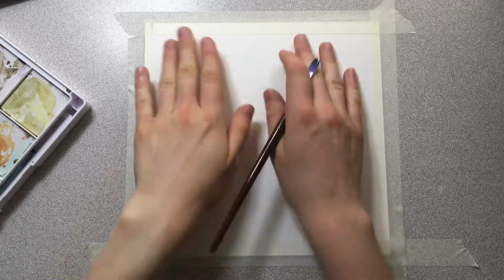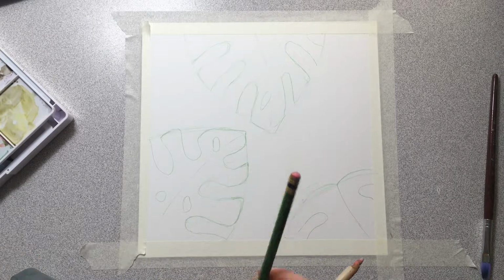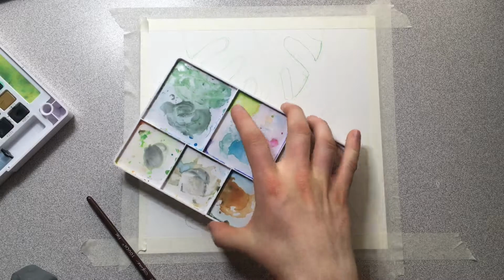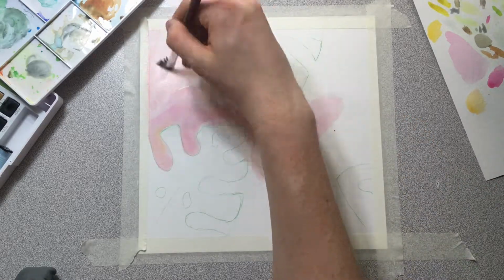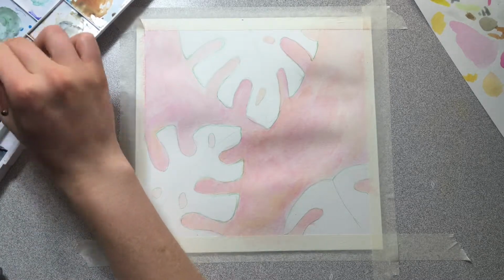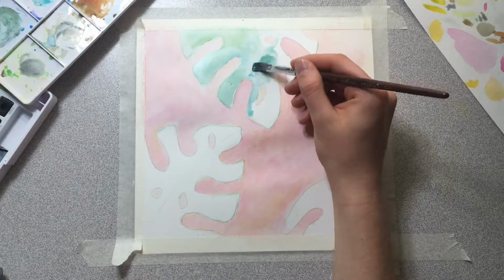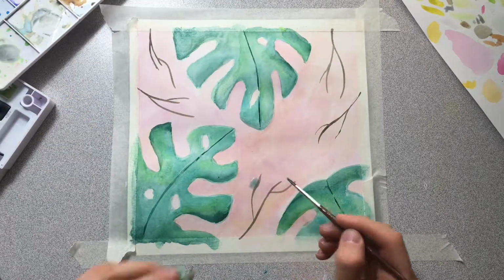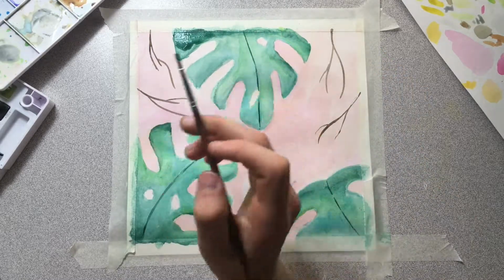I TRIED FOLLOWING A MAKOCINNO TUTORIAL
Did it turn out? I'll let you be the judge of that. Let me know who else's tutorial you want me to follow in the comments section down below!

W&N Markers